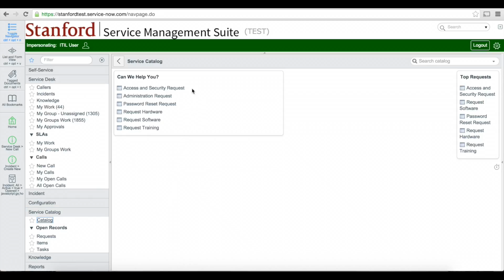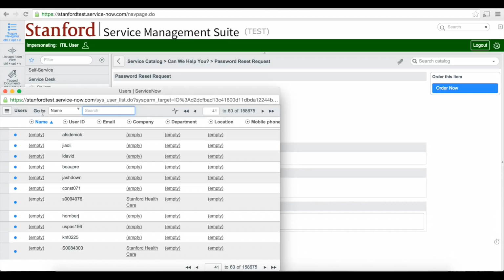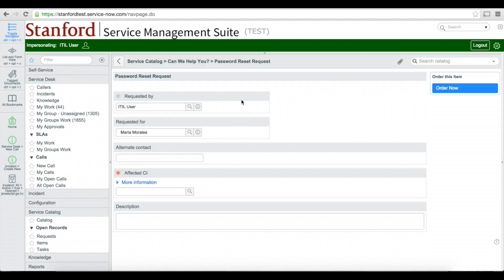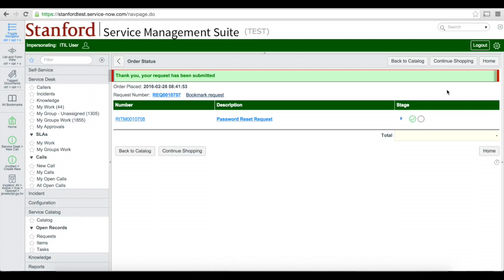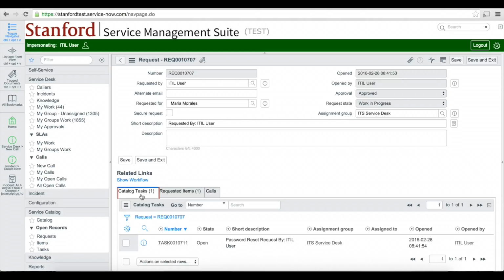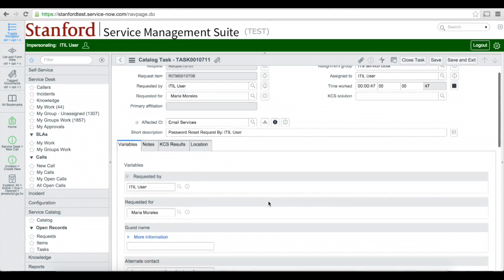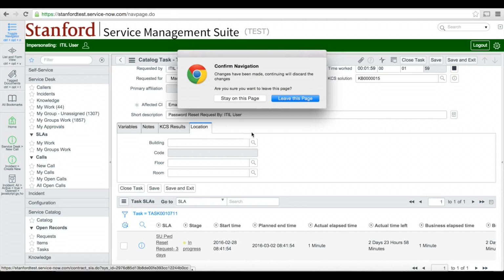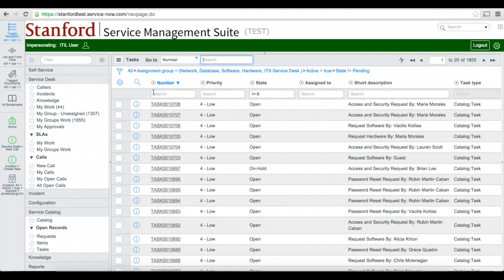ServiceNow: Request Management